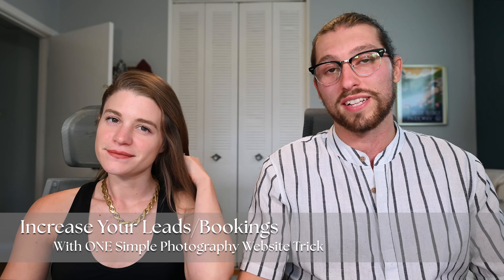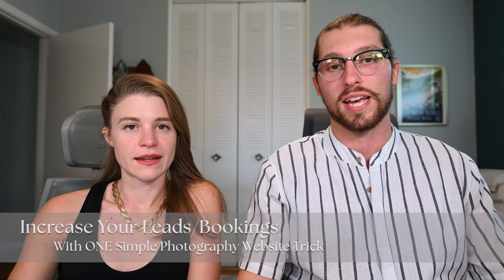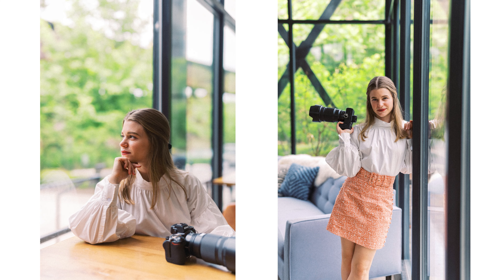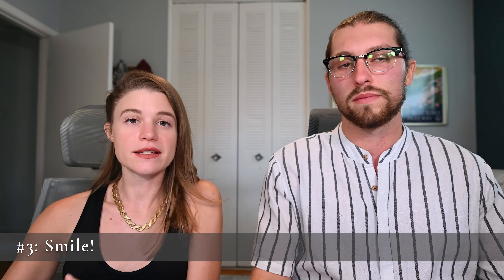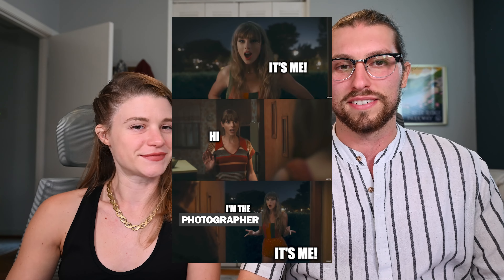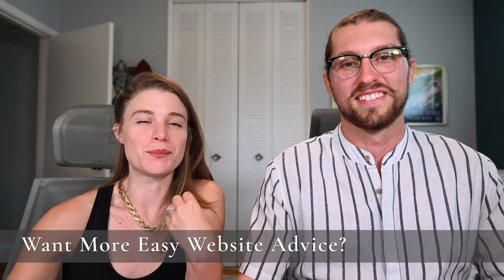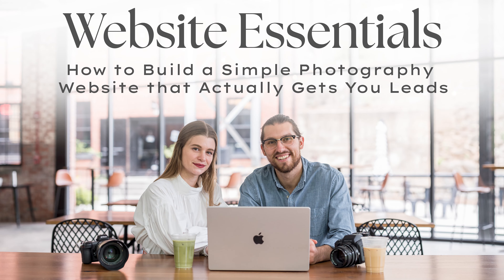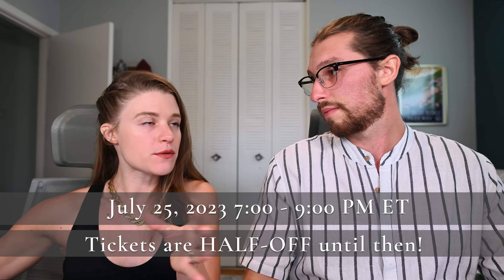Increase Your Leads/Bookings with ONE Simple Photography Website Trick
This one trick could make the difference between people exiting out of your website, and contacting you to learn more!

If you'd like to LEARN MORE or SIGN UP for the Website Essentials workshop, CLICK THIS LINK:

0:00 Intro
0:22 The First Thing Someone Sees…
1:57 Best Practices for Your Website "Self Portrait"
4:15 Other Best Practices for Your Website "Self Portrait"
7:19 Want More Easy Website Advice?